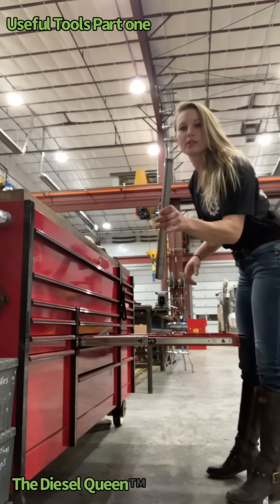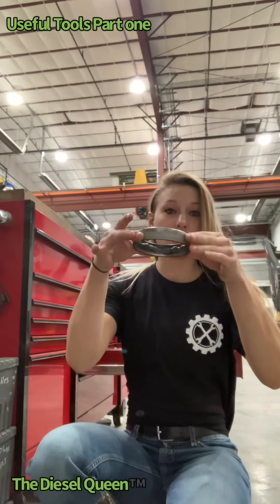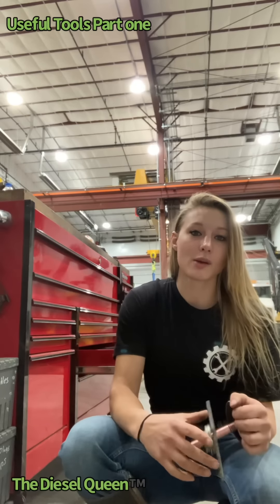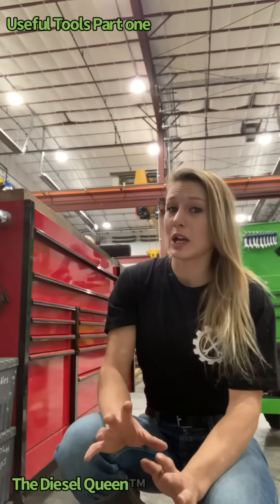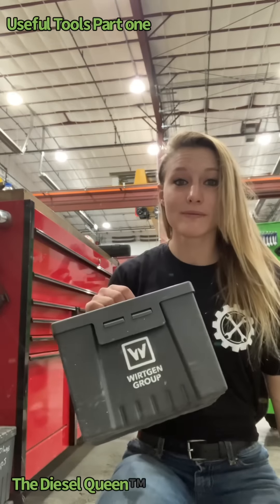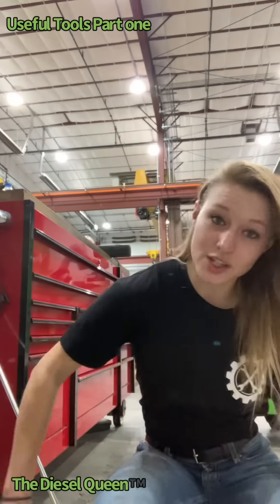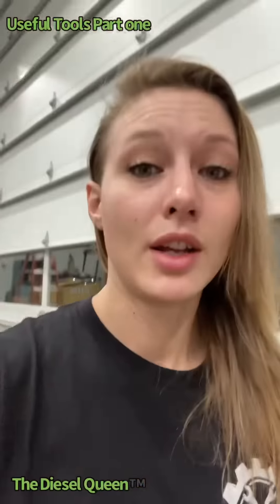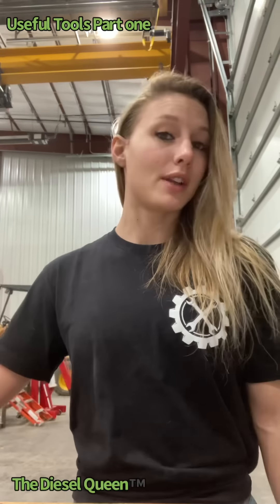Mechanic “Junk”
Useful junk to keep and how to keep it somewhat organized. All mechanics keep what they call “junk” (electrical connectors, bolts, etc. Here is some of mine.